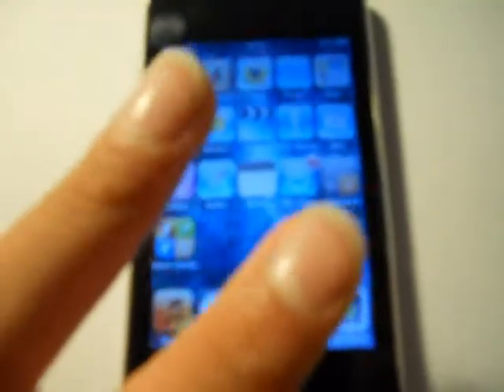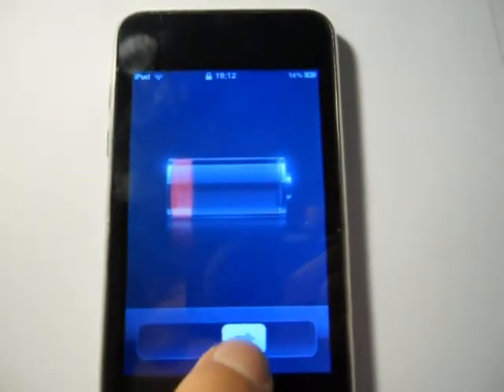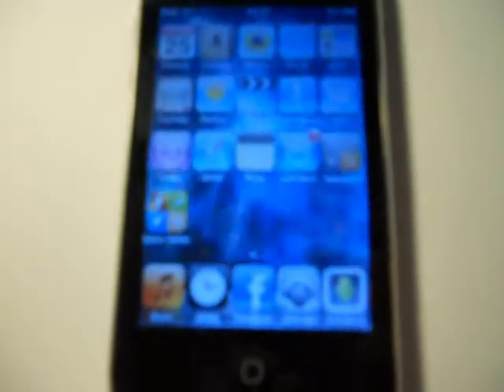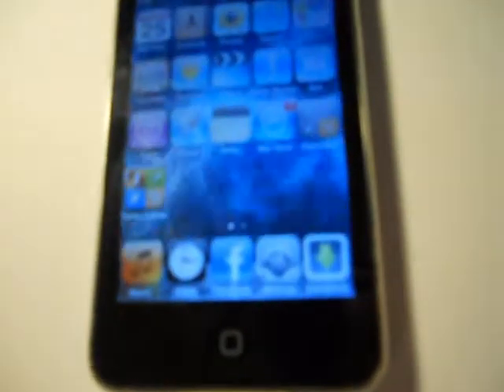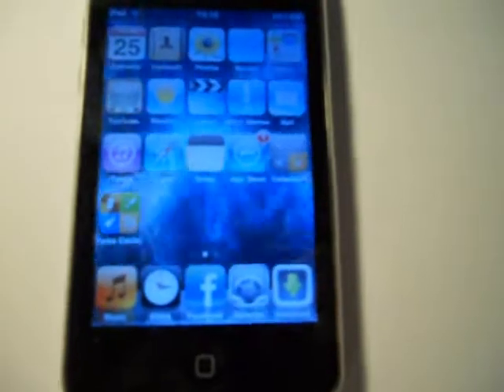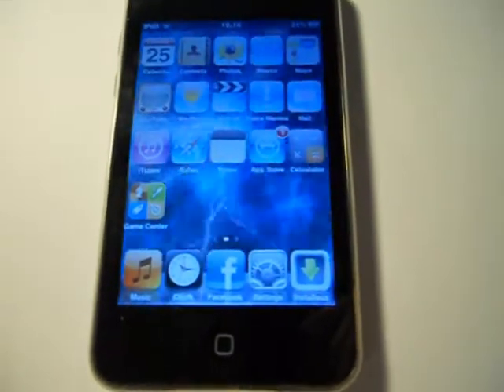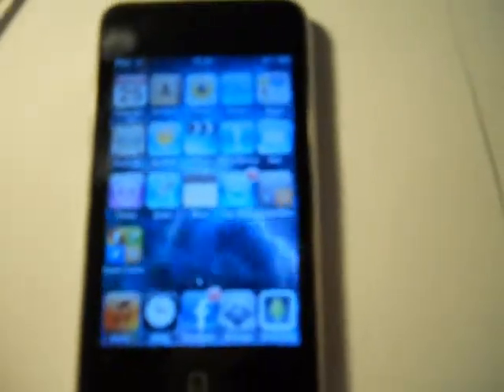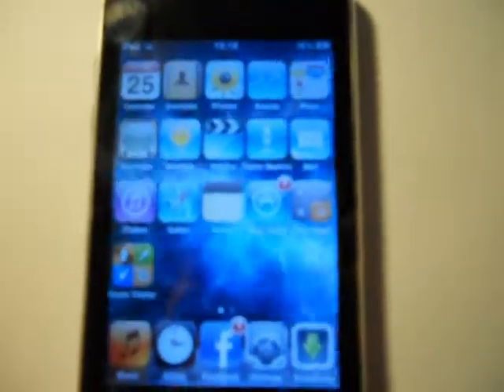Ios 5 New Features - ipodtouch3rz - iphone, ipad, ipod touch